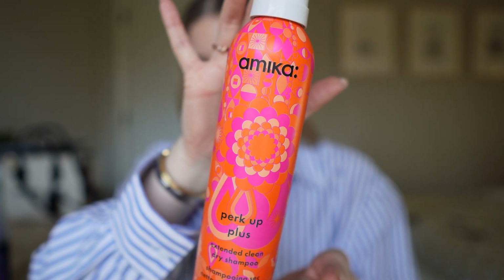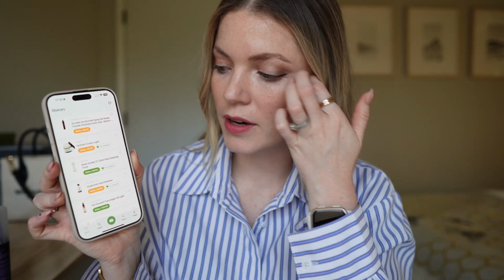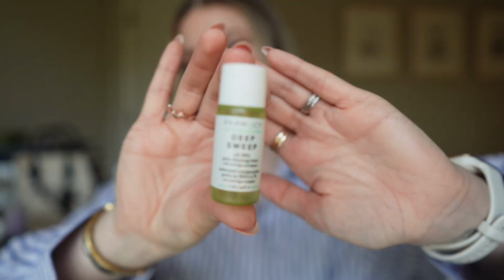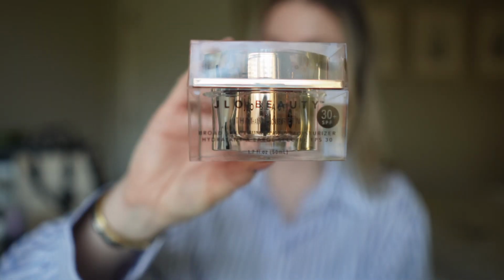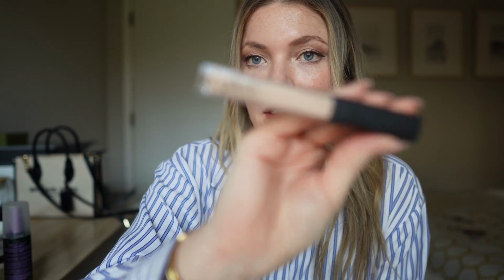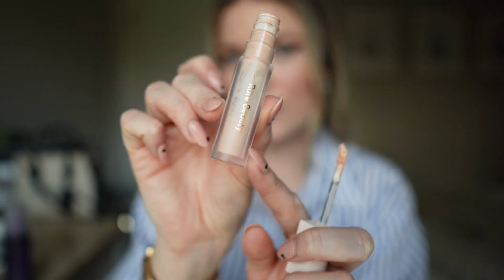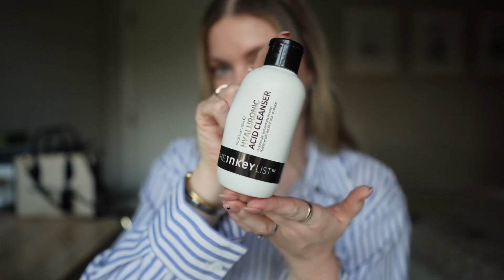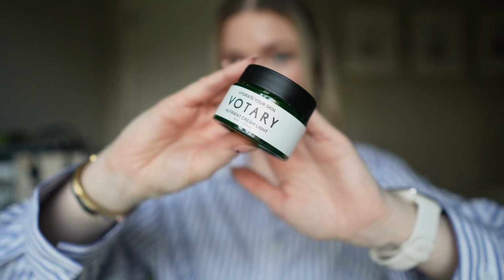Clean skincare and beauty products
Hi everyone... I'm so happy you are here.  I've been wanting to film this for a while and review how clean my skincare and beauty products are. I'm just reviewing my empties and which products I will be buying again.

OnSkin app - to review how clean products are